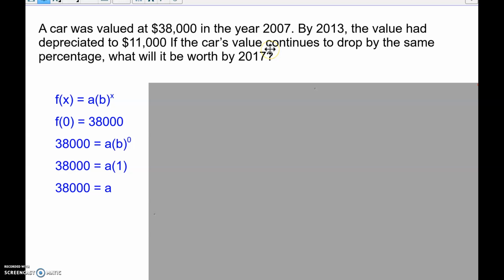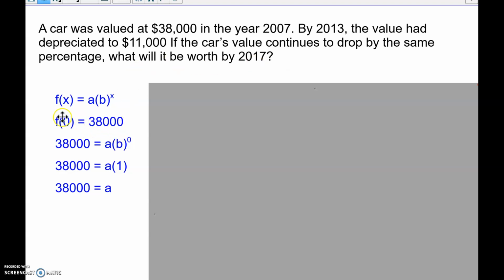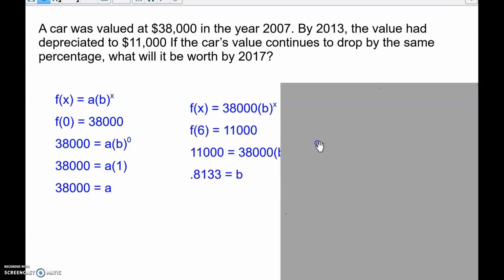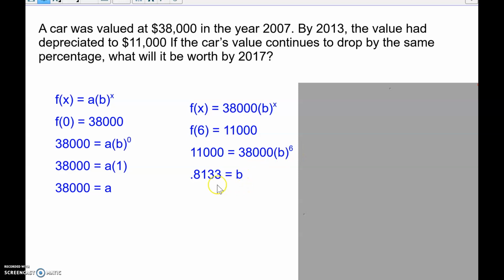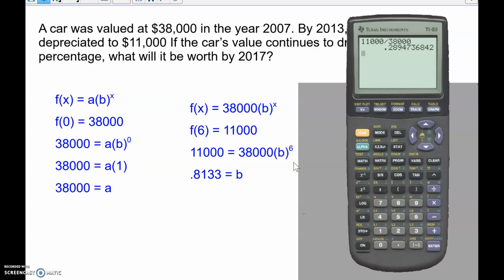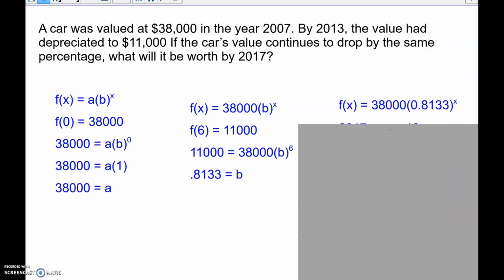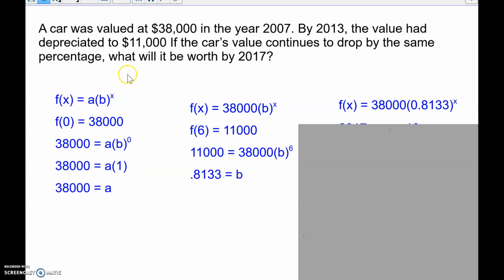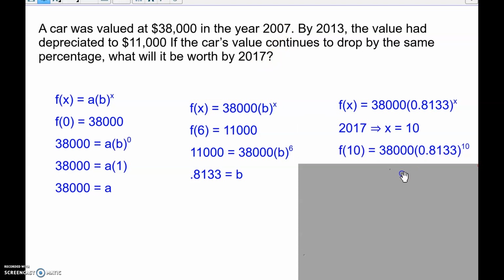Exponential Functions - Depreciation Example